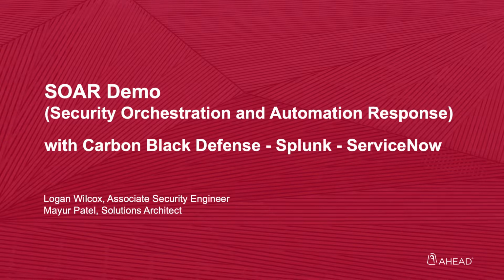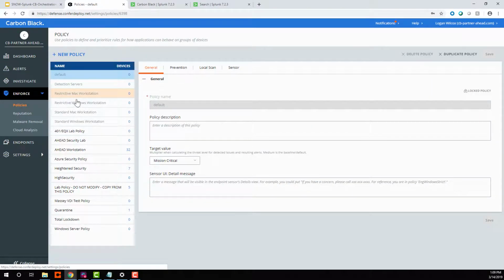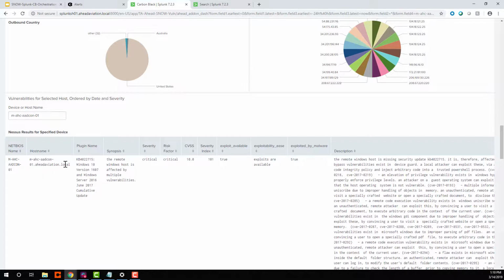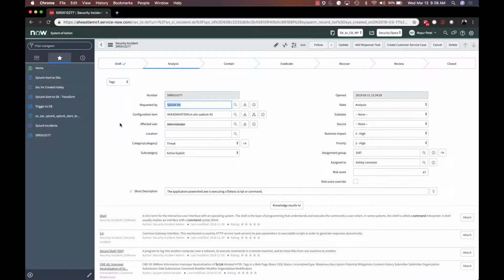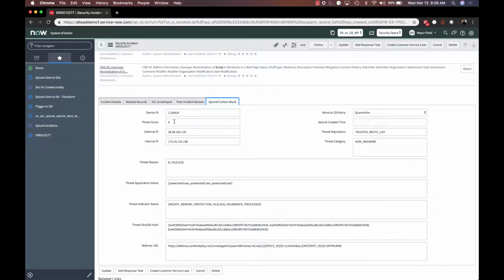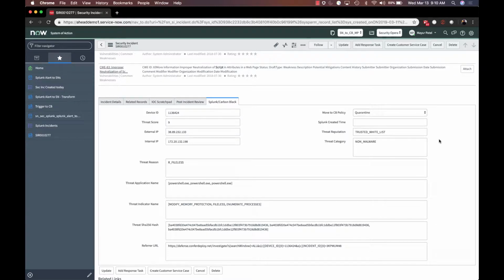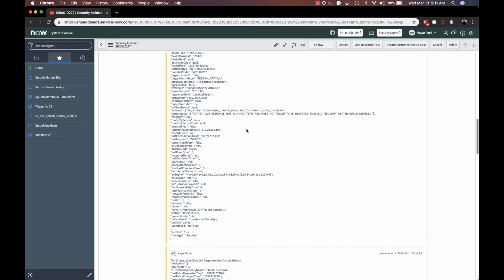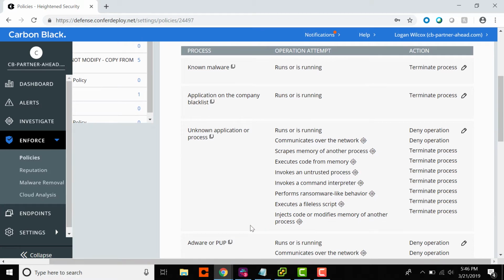Security Orchestration and Automation Response Demo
SOAR, AHEAD’s Security Orchestration and Automation Response program, provides you with the ability to quickly neutralize risks and prevent malware from causing serious impact to your environment. SOAR incorporates automation into security operations processes and leverages orchestration in the detection and containment processes between different tools in the security ecosystem.

By leveraging automation, SOAR provides users with the ability to prioritize high risk incidents and contain them in a swift and effective manner. As a result, staff can be utilized more efficiently and all security events can be logged and managed holistically. Logan Wilcox and Mayur Patel walk through several features of AHEAD’s SOAR program and explain how it can be used to improve your security operations and response.